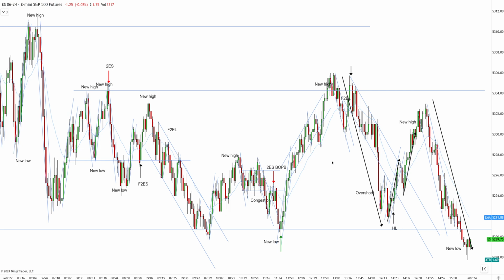Trading S&P 500 With Price Action